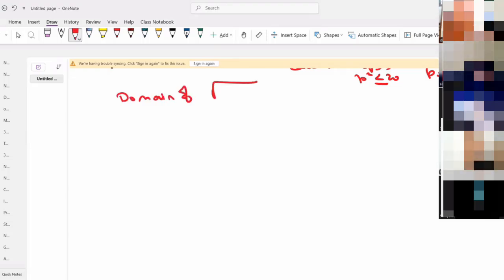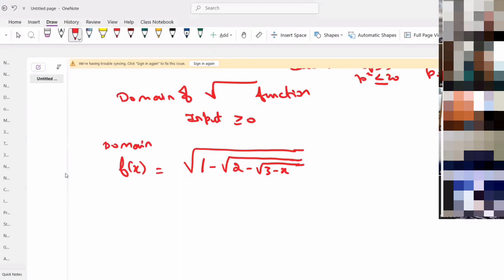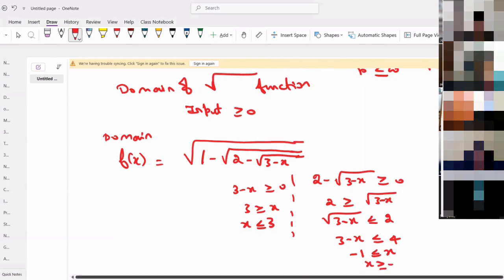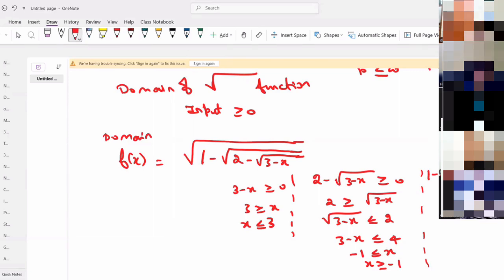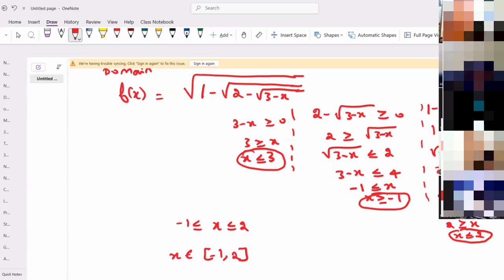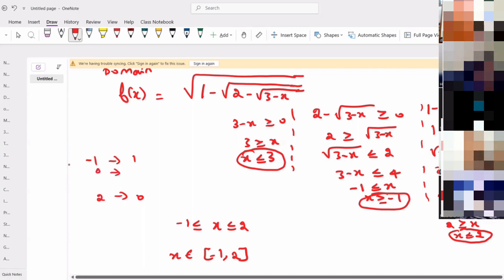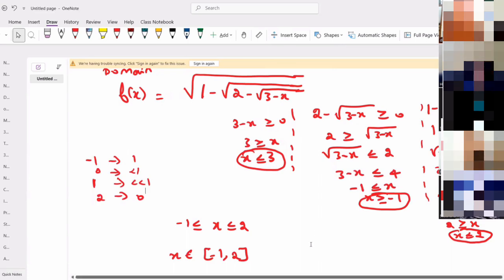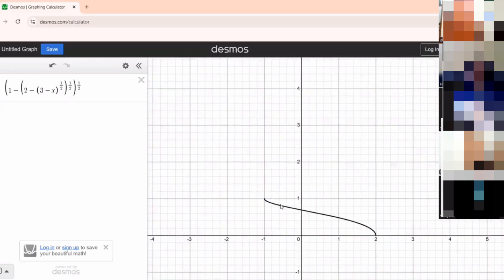“Domain of Nested Square Root (JEE Advanced Trick You Must Know)”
“Most students solve domain questions WRONG when square roots are nested.
Let’s fix that with one simple rule you’ll never forget.”

Struggling with domain of nested square root functions? This video breaks it down into a simple, step-by-step method that works for JEE Main & Advanced.

Learn how to handle expressions like:

and more complex nested radicals

We focus on:
✔ Inner-to-outer domain approach
✔ Advanced-level questions

If you want Maths to feel clear, not confusing, this is for you.